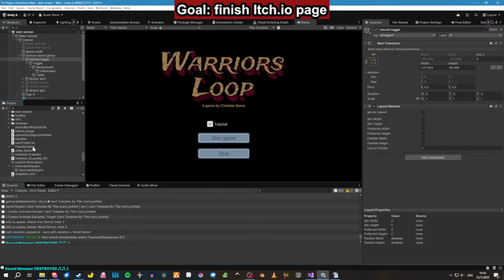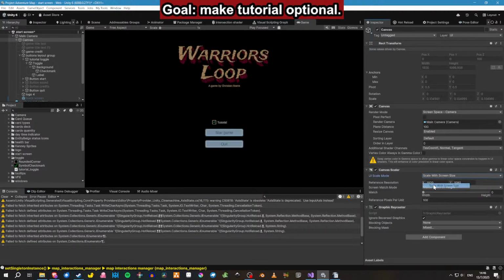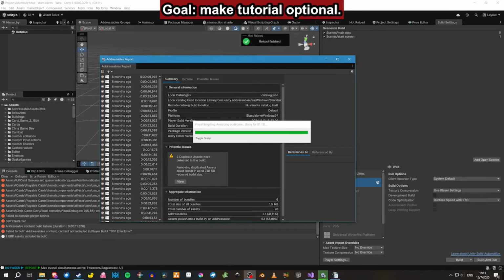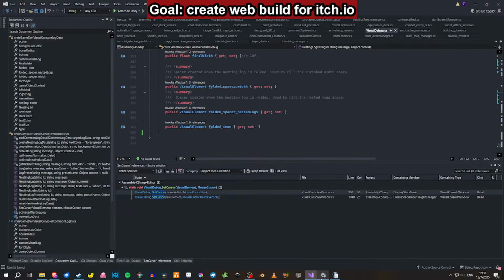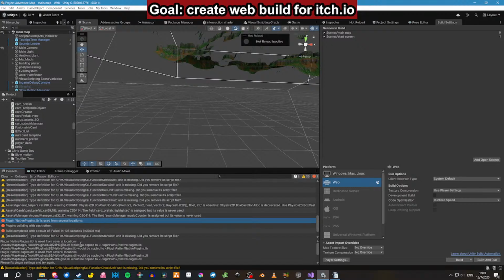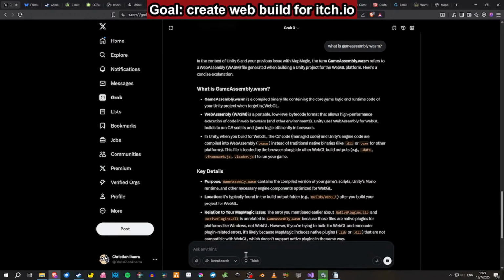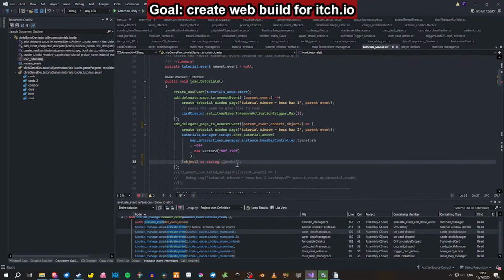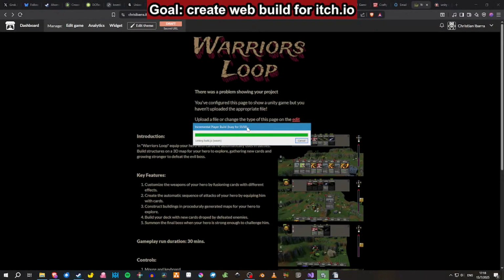Making my 3D game inspired in "Loop Hero".